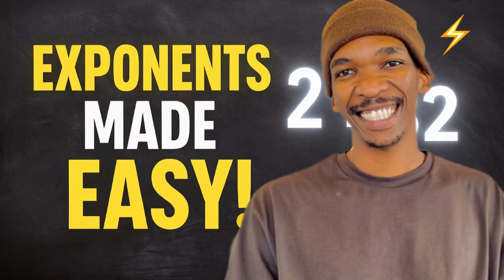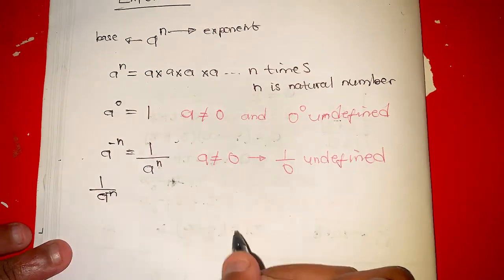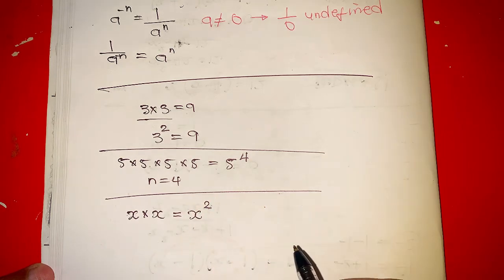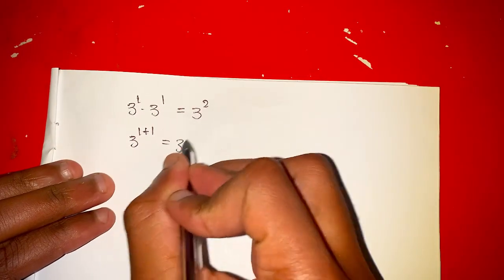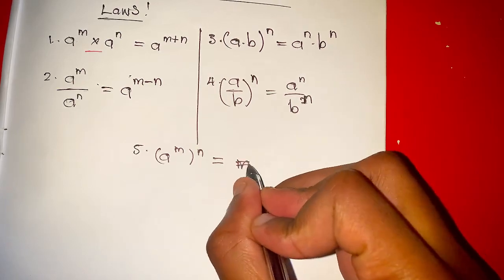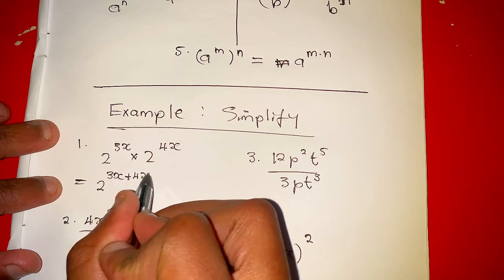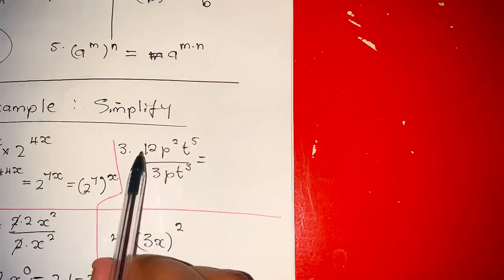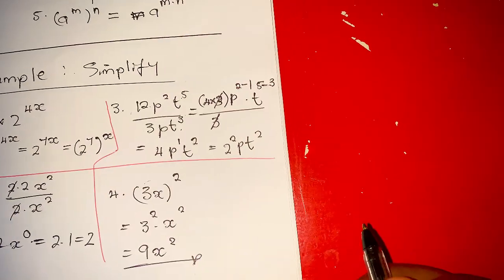Know Exponents in 10 minutes | CAPS Maths All grades | Easy Explanation with Examples | Quick Math🇿🇦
🟢Learn Exponents the Easy Way!

🟡For South African students (CAPS Maths 8-12)
 • Simple and clear explanation
 • Step-by-step examples
 • Perfect for tests and homework
 • Based on the CAPS curriculum